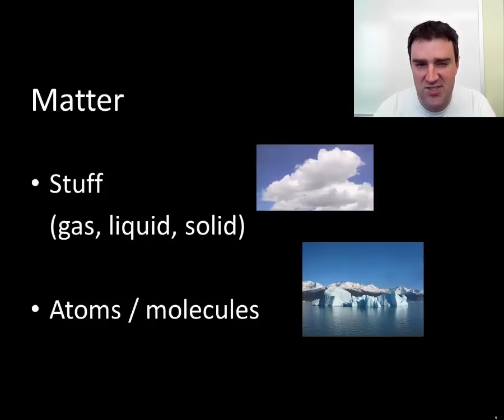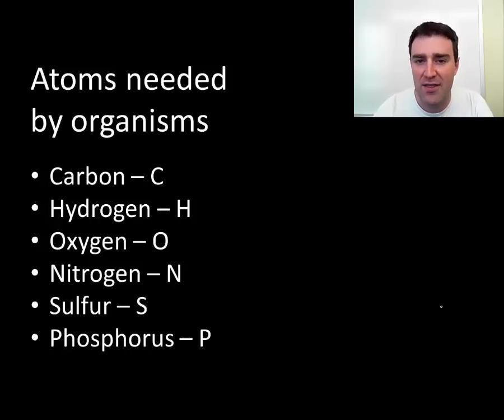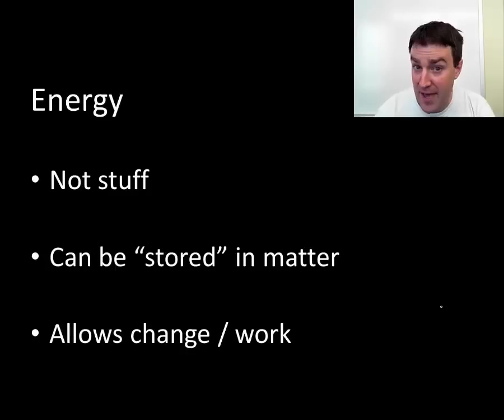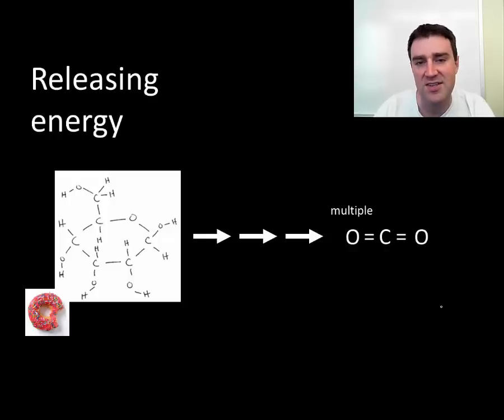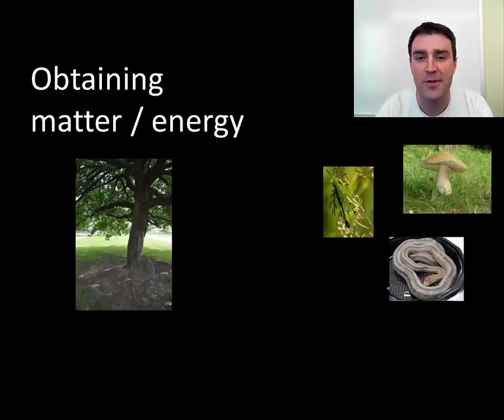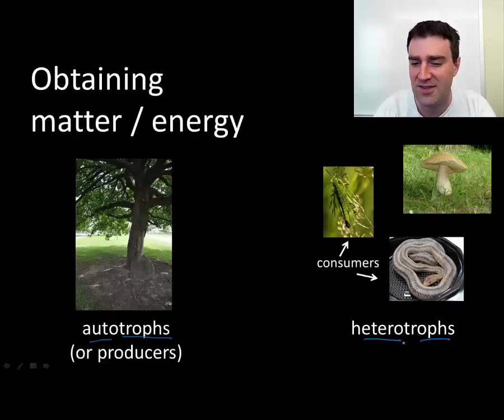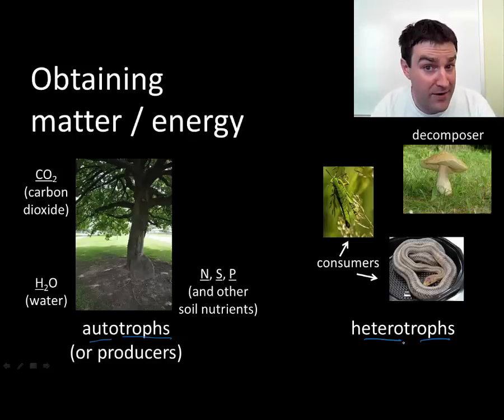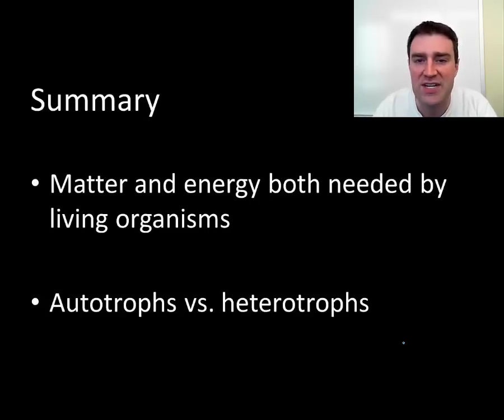Introduction to matter and energy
Broadly defining matter and energy, and why both are important to living organisms - a prologue video before other videos discussing matter cycles and energy flow